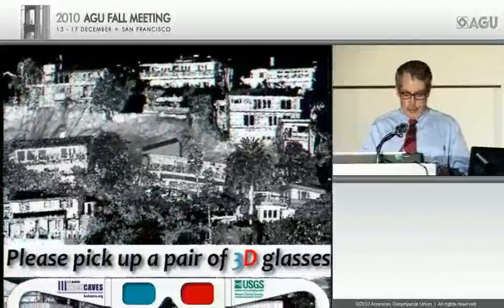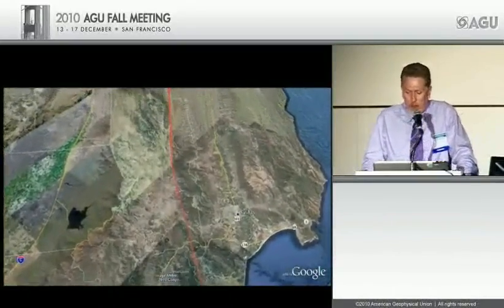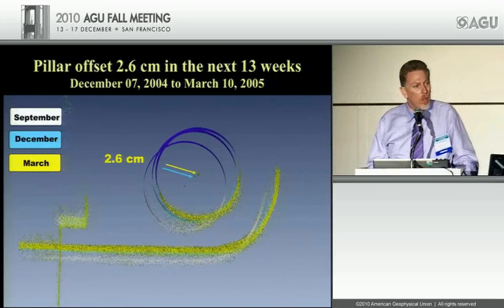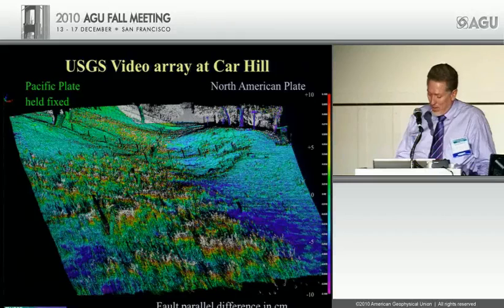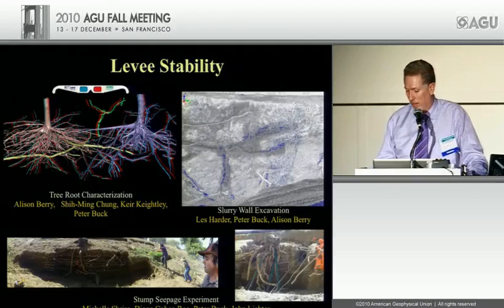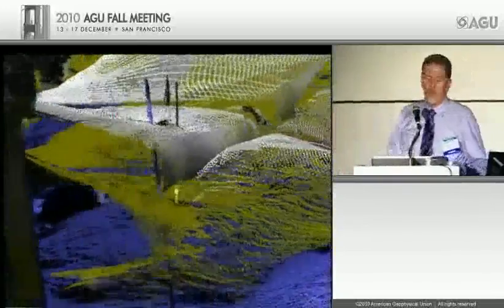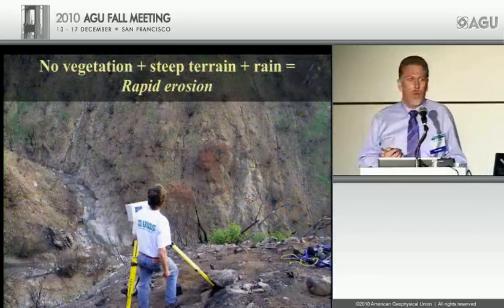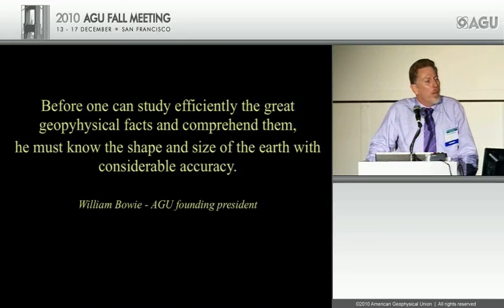Ultra-High Resolution Four Dimension Imaging Across the Earth Sciences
2010 AGU Fall Meeting - Bowie Lecture
Presented by G. W. Bawden, US Geological Survey